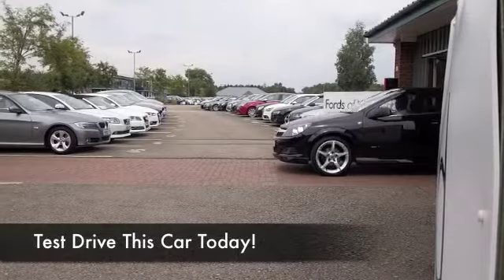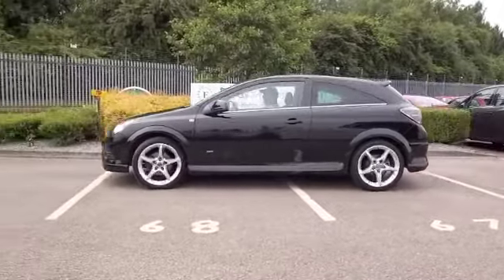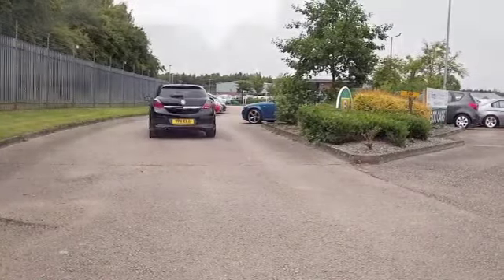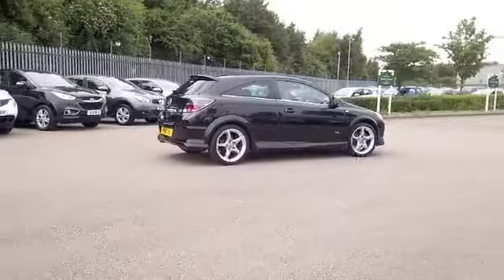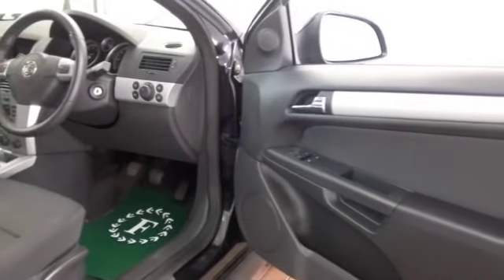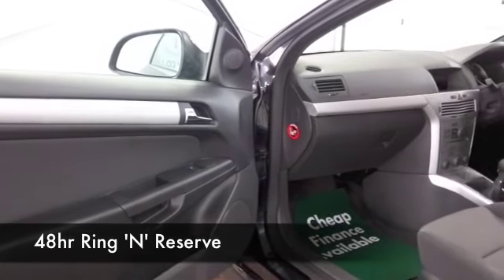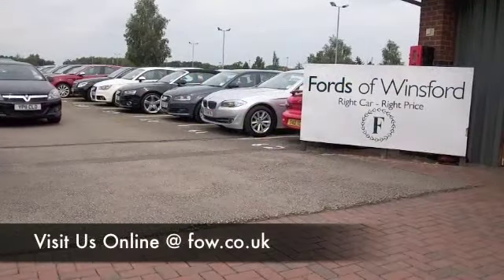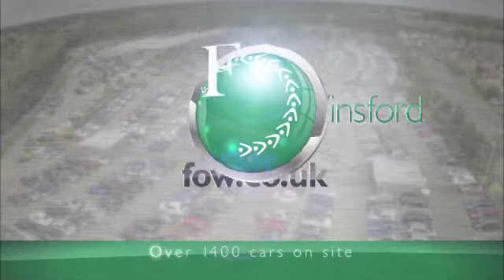VAUXHALL ASTRA SPORT HATCH (2011) 1.8I VVT SRI 3DR [EXTERIOR PACK] - YP11CLO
DETAILS:
First registered: 09/05/2011
Current mileage: 43220
Registration: YP11CLO
Colour: BLACK

FEATURES:
full service history, front electric windows, remote central locking, cloth interior, all round airbags, air conditioning, pas, abs, alloy wheels, metallic paint, cd / mp3, traction control, parcel shelf present, hand book presen

This used car is for sale at Fords of Winsford Car Supermarket in Cheshire, UK